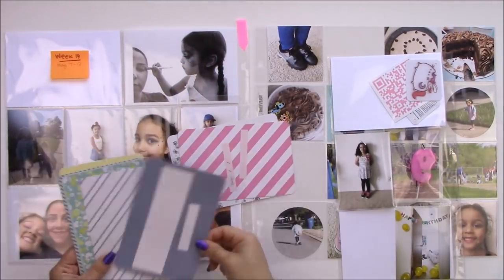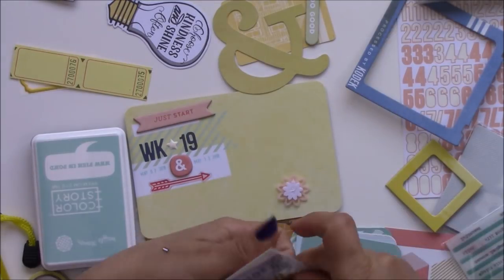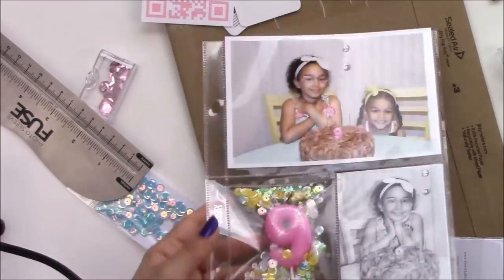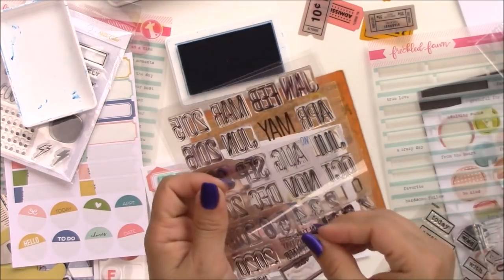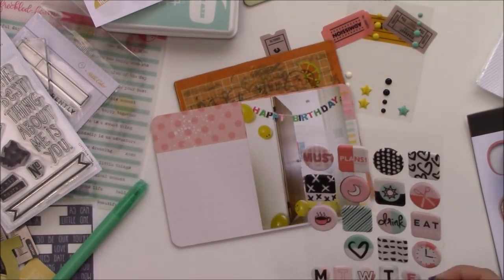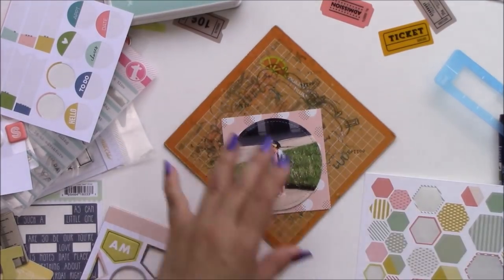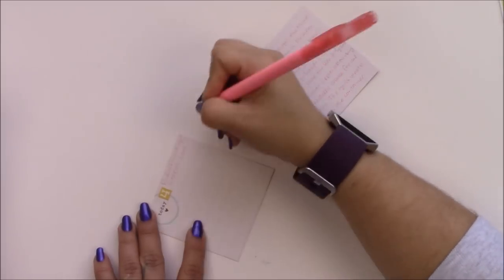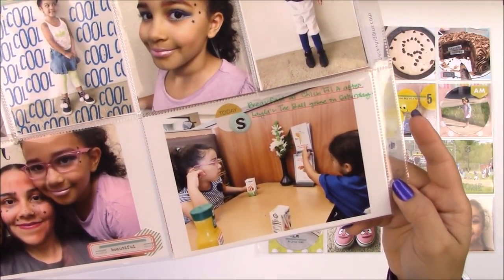Project Life Process Video using the Dear Lizzy DIY PL Kit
Hey Everyone! It's another DIY PL Kit Video. In this video, I also have an insert!

Products I used:

Swingline Paper Trimmer / Cutter, Guillotine

Sequin Organizer

WRMK Fuse Tool

Waffle Flower Crafts - Color Story - Premium Dye Ink Pad - New Fish in Pond

Project Life Polka Dot Party Mini Kit

Simple Stories Photo Flips Variety Set

Simple Stories 3 x 4 Photo Flips

Tombow MONO Adhesive + Permanent

Tombow Fudenosuke Brush Pens 2 Pack

Tombow Fudenosuke Brush Pen Hard Tip

Lawn Fawn Lawn Cuts Heart Dies

Small Roller Date Stamp

I'm wearing a FitBit Blaze in Plum